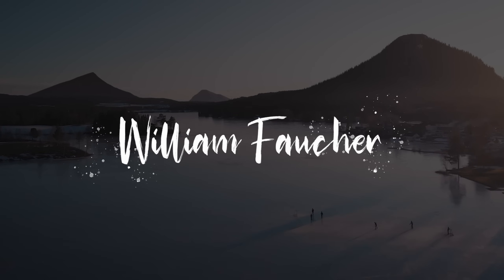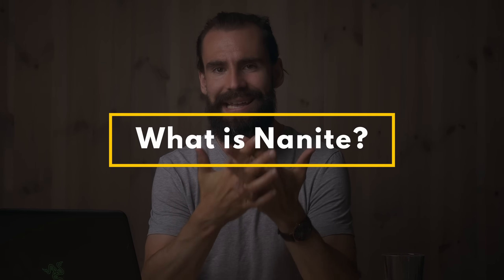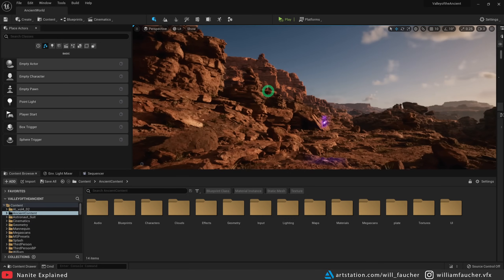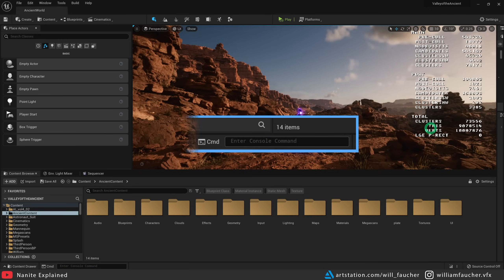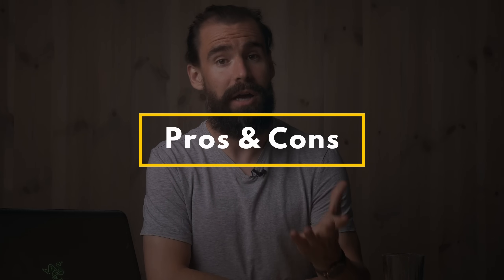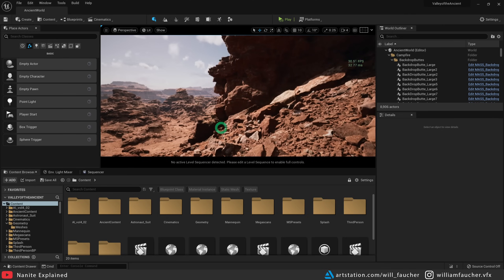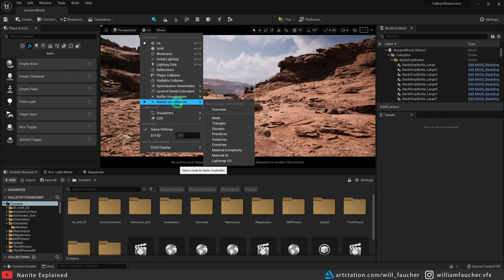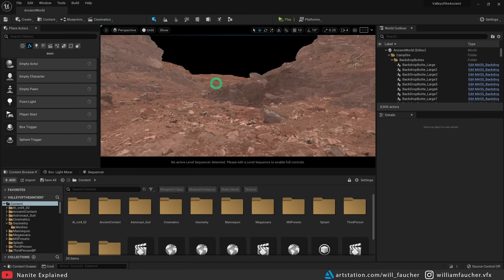Nanite: Everything You Should Know [Unreal Engine 5]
Nanite is the all-new toy that was released with Unreal Engine 5. Epic Game's Virtualized Geometry is the way of the future, and in this tutorial we learn all about how to set it up, things to know about it, pros & cons/limitations,  optimization viewmodes, LOD's, and when you should be using it. Realtime rendering just took a massive leap forward with this tech, and I am beyond excited.

Timestamps:

00:00 - Intro00:27 - Setup
01:31 - The Good To Know Stuff
04:40 - Pros & Cons/Limitations
09:23 - When Should You Use Nanite?
10:26 - Outro & Thanks

Sigma 35mm f/1.4 Art

Deity S-Mic 2 Shotgun Microphone